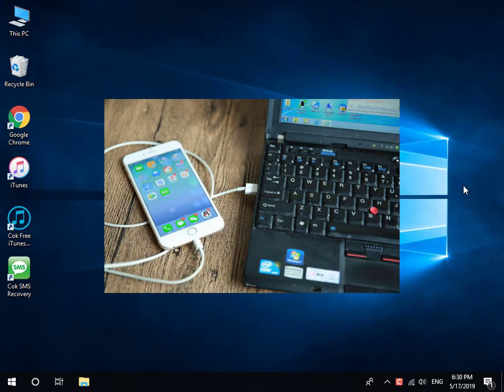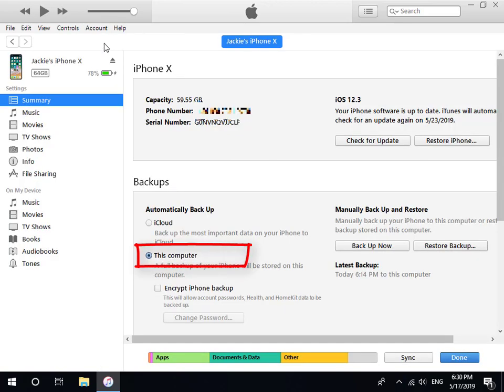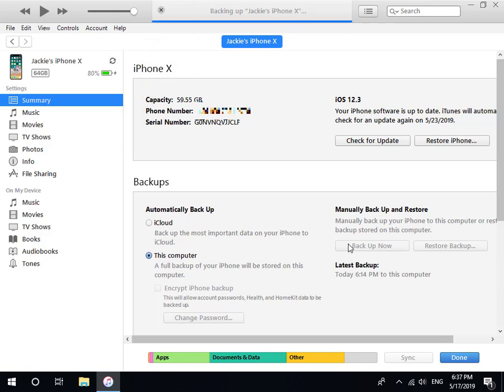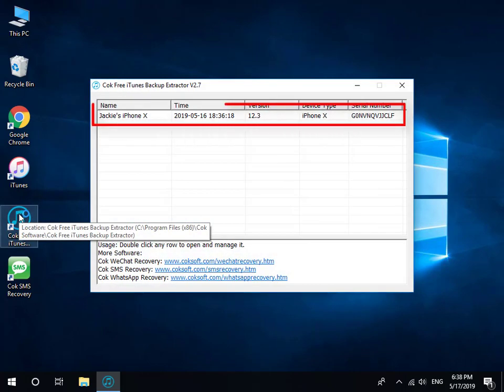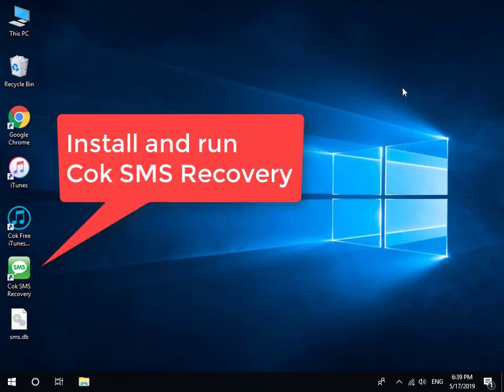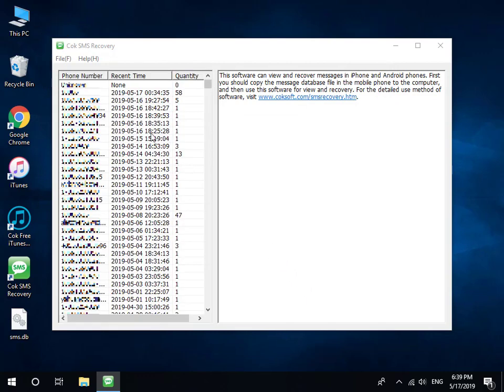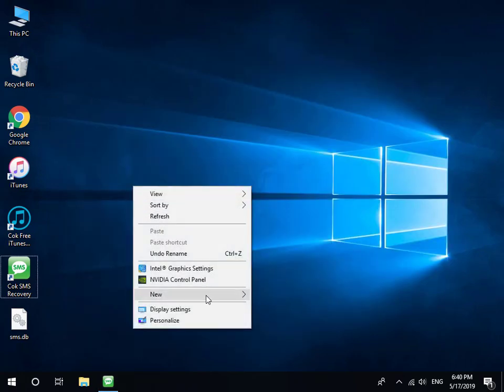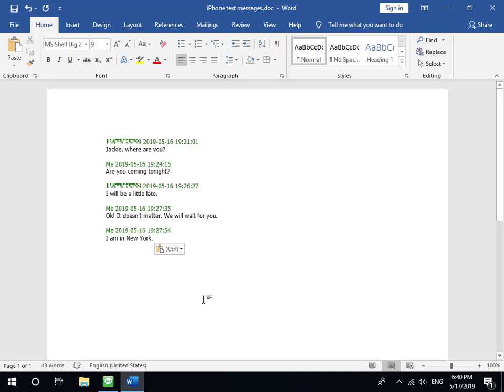How to Save iPhone Text Messages as Word Document to PC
iPhone text messages are saved in iPhone with special format. We can transfer and save iPhone text messages to Word document with third party software. The sender phone number, time, SMS body will be exported clearly, then you can archive it on your computer for a long time, also you can print it with printer any time.